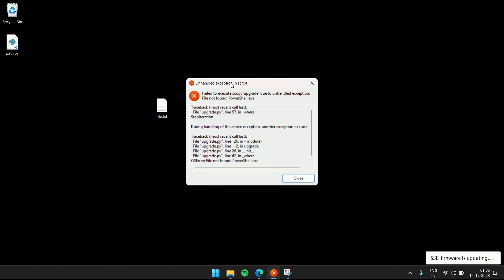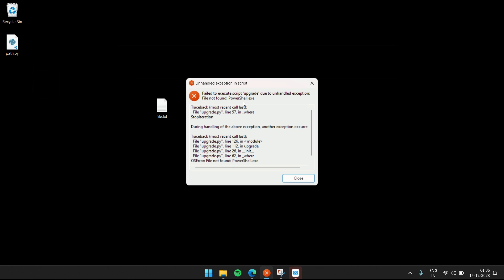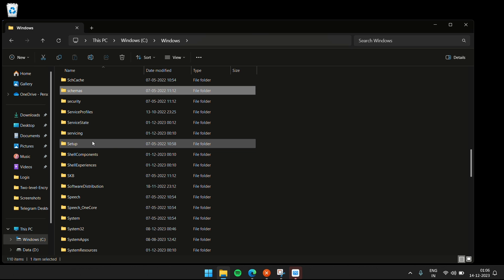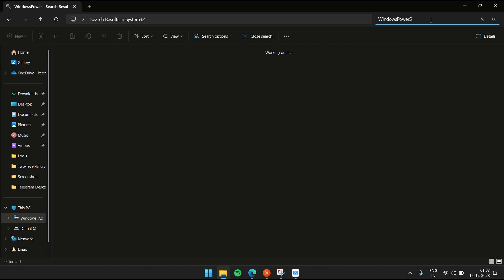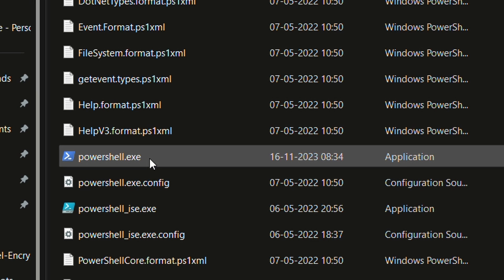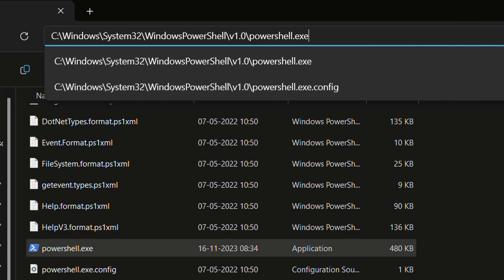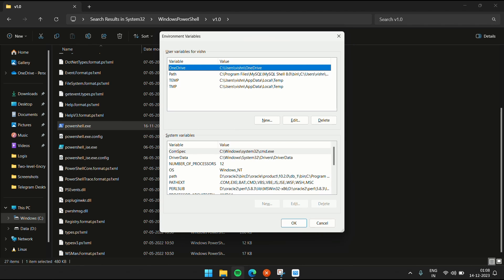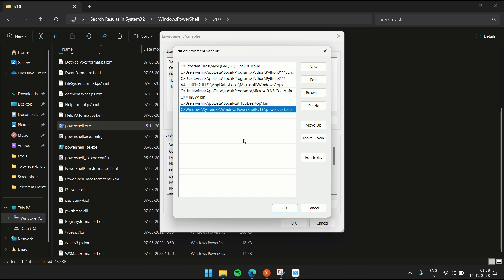HOW TO FIX "FILE NOT FOUND: POWERSHELL.EXE" | HONORBOOK 14 DRIVER UPGRADE ERROR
I have an HonorBook 14 and I have been getting this same error for the past year while the system tries to upgrade the drivers of my SSD. I haven't seen the error occur after this fix. So thought I might share it here, hope it helps.

This is the full error I got:
Unhandled exception in script
Failed to execute script 'upgrade' due to unhandled exception:
File not found: PowerShell.exe
Traceback (most recent call last):
File "upgrade.py", line 57, in _where Stoplteration
During handling of the above exception, another exception occurred
File "upgrade.py", line 126, in  File "upgrade.py", line 112, in upgrade File "upgrade.py", line 26, in __init__ File "upgrade.py", line 62, in _where OSError: File not found: PowerShell.exe